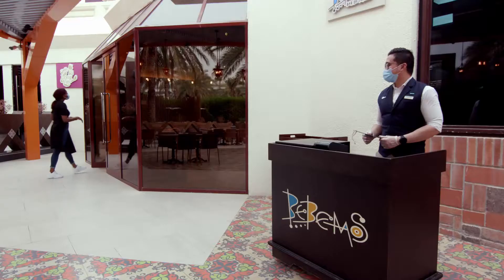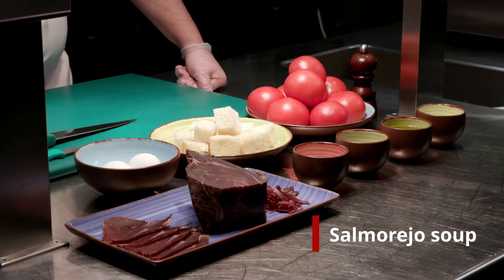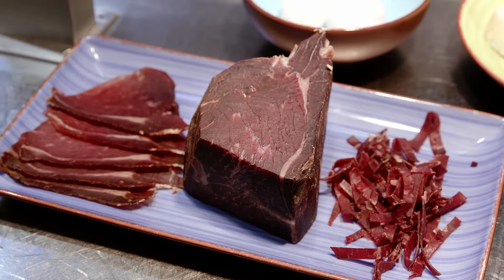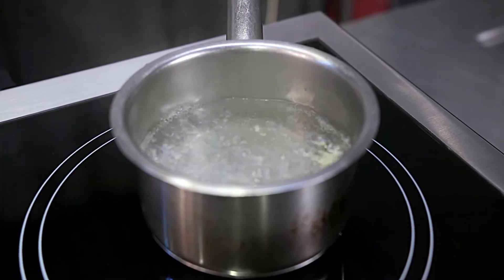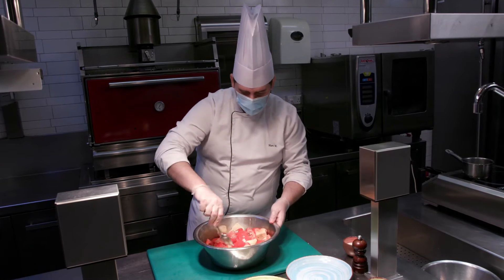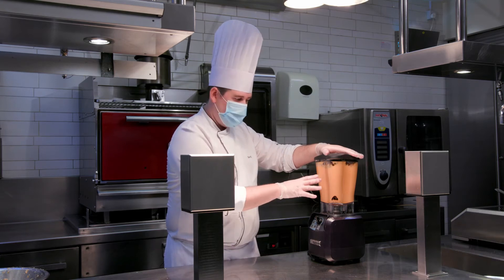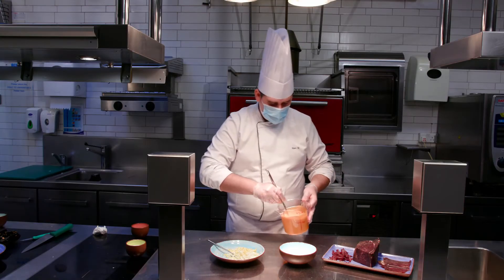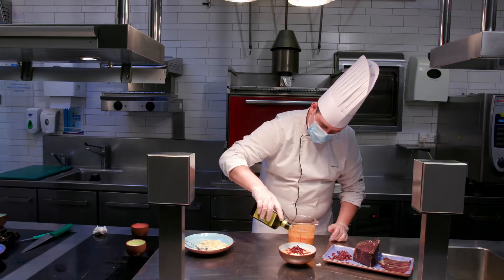Salmorejo en "Bebemos, Dubái"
Bebemos restaurant Dubai,  salmorejo soup, salmorejo, Dubai, Le Meridien Dubai